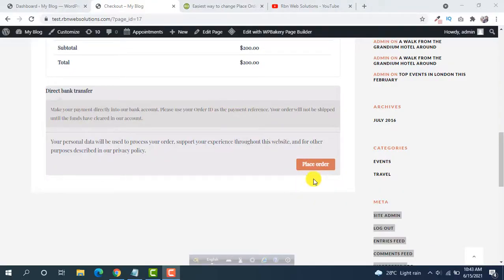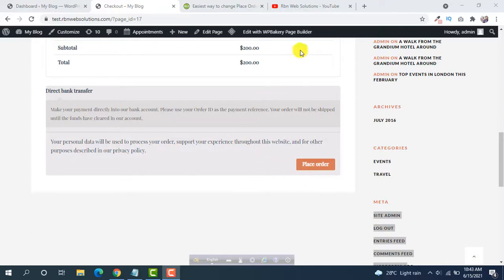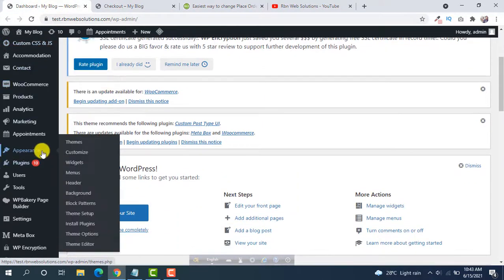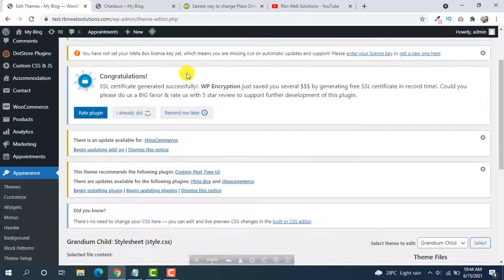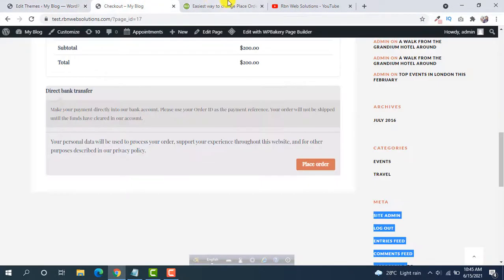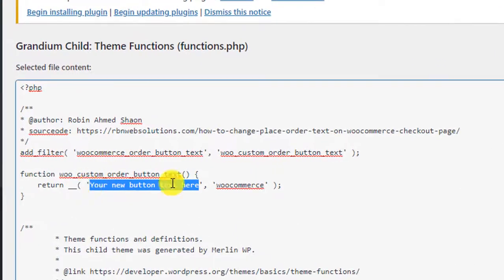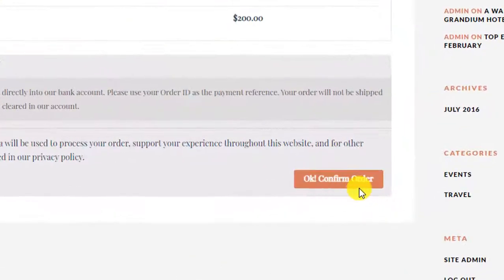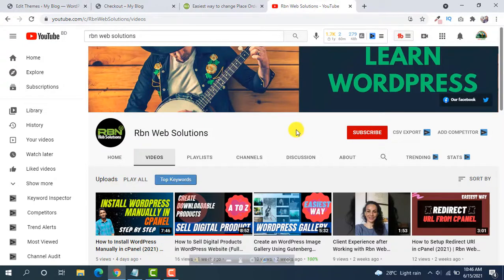How to Change Place Order Button Text on WooCommerce (Easiest Method)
If you want to change Place order text on WooCommerce checkout page then watch this tutorial. If you follow all steps you will be able to change place order text on your website.